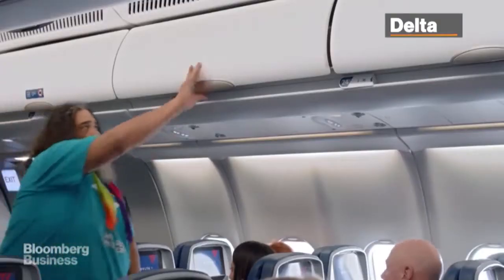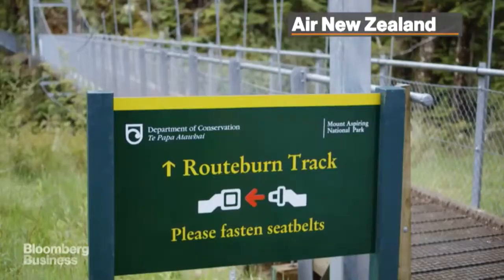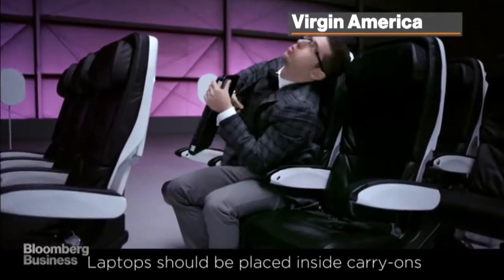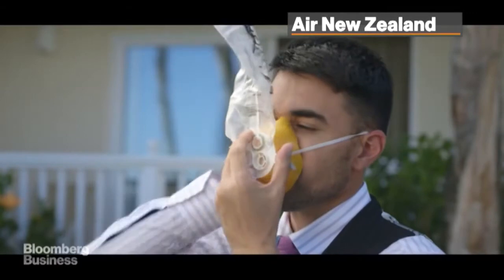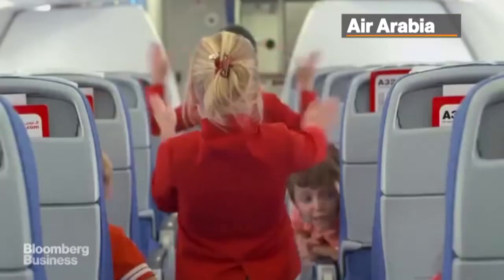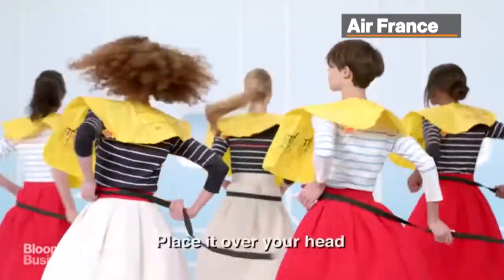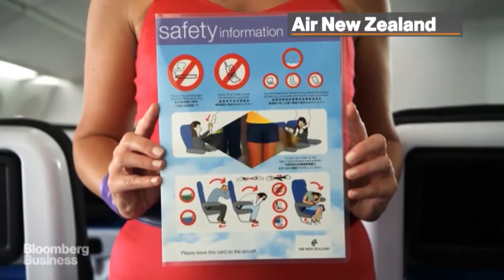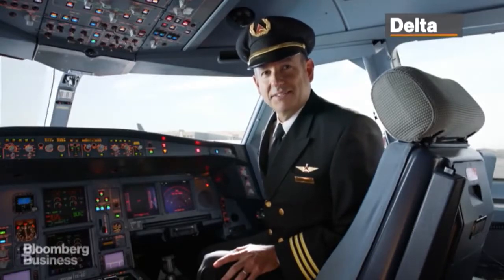The Wackiest In-Flight Safety Videos in Under Two Minutes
June 4 -- You've seen the standard safety video that plays before every flight takes off so often you almost know it by heart. But in recent years, some airlines have been trying out new kinds of not-so-boring videos to keep your attention. Bloomberg put together a supercut of the best of these new, in-flight, safety videos.